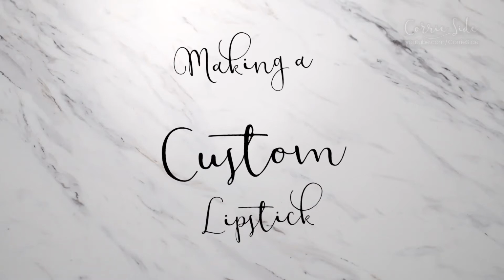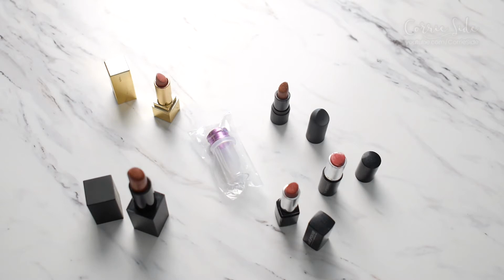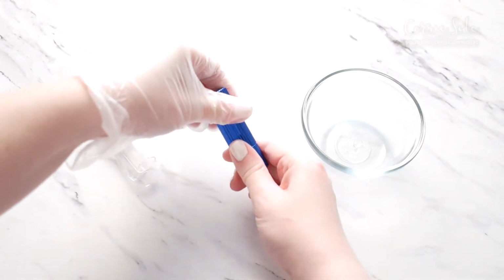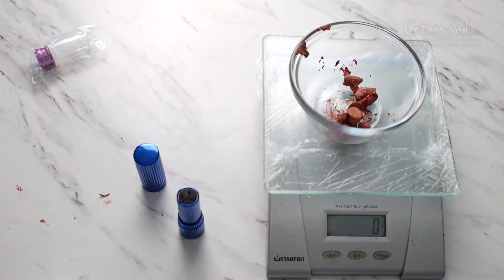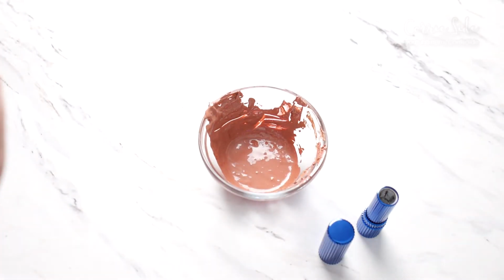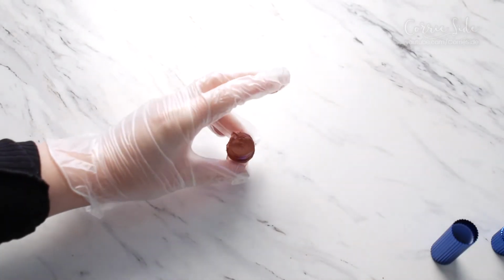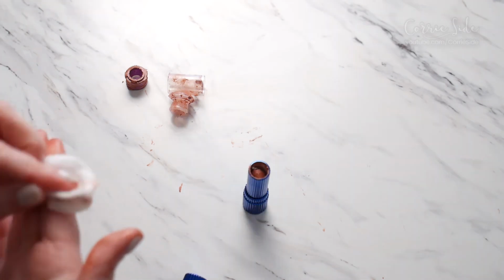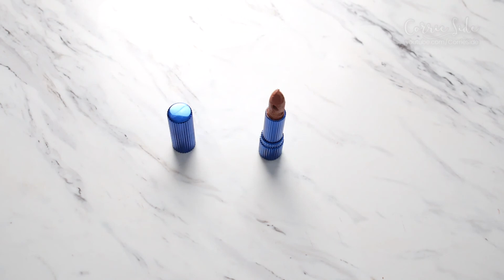How to Make a DIY Custom Colour Lipstick | CORRIE V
Silicone Lipstick Mold Mould for DIY Lipstick (Bird Pattern)
Stainless Steel Makeup Spatula
Glass Mixing Bowl
Estee Edit Lip Flip Lipstick Tube (Any Empty Tube)
Deluxe Sample YSL in 70
Deluxe Sample Bite Beauty Amuse Bouche in Honeycomb
Seleste Lipstick in Colour Me Gold (full size)
Deluxe Sample Moxie Get Ready  (Tiny bit)
Deluxe Sample Make Up Forever in 6N (Tiny bit)

WRITE TO ME:
Corrie V

     I get a small kickback when you signup!
     I get reward points when you sign up!
     I get $5 off of an LE Box when you sign up!
     You save 5%, I save 5%!
     This is where I buy my glasses - I get a small kick back when you purchase glasses
     You save money online shopping, I get $5!
     I get Influenster reach points when you sign up!

ABOUT MY CHANNEL:
Hello! My name is Corrie V, and I'm a Canadian beauty vlogger! Thanks so much for checking out my channel! I post various makeup vlogs, 12-hour makeup product wear tests, and FaceMaskFriday videos three times a week.

I review everything from drugstore to luxury make up! Occasionally I will do hauls, empties, and GRWM videos. Thanks so much for supporting my channel.